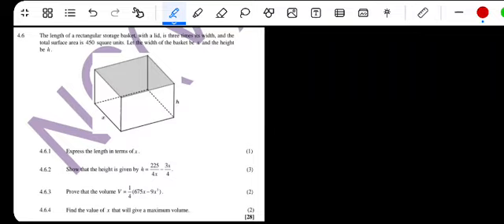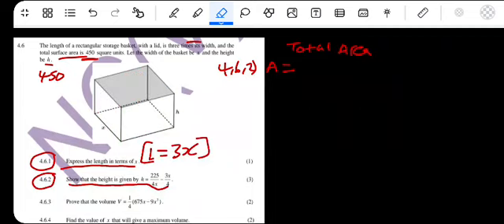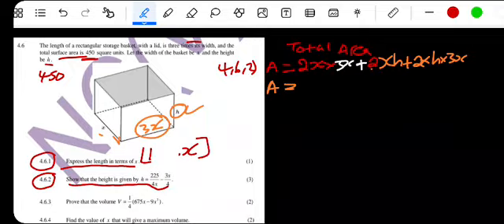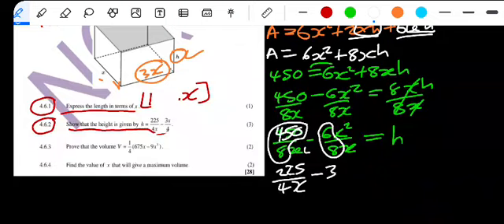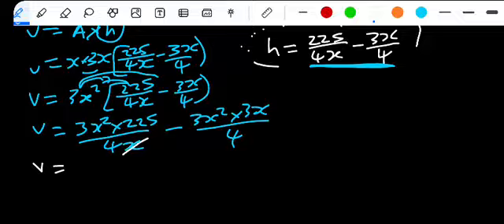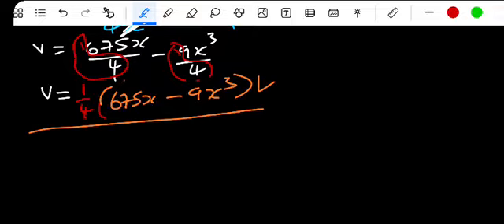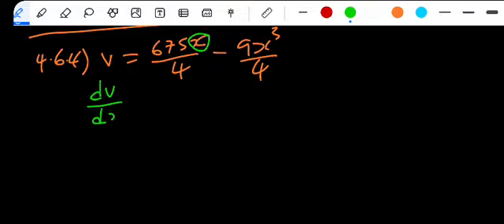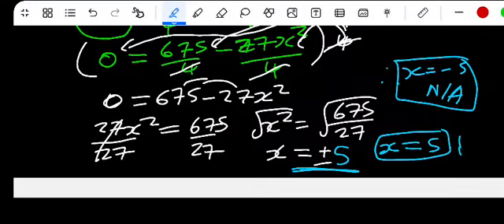Optimization Applications – NCV Level 4 Mathematics November Exam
This question focuses on Optimization in Calculus, where you're required to find maximum or minimum values of a function related to a real-life scenario. These problems often involve:

Area, volume, cost, profit, or time

Using a function and its first derivative

Solving for critical points using

Determining whether it’s a maximum or minimum using the second derivative or a sign chart

Optimization is commonly used in engineering, economics, design, and logistics.